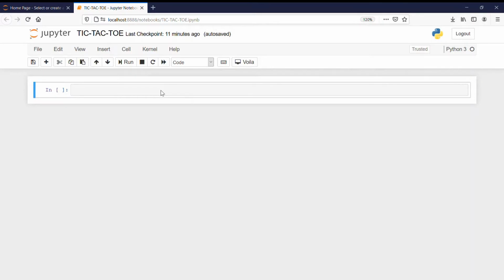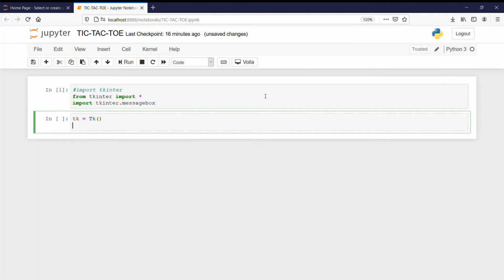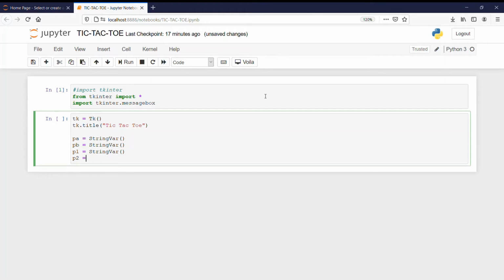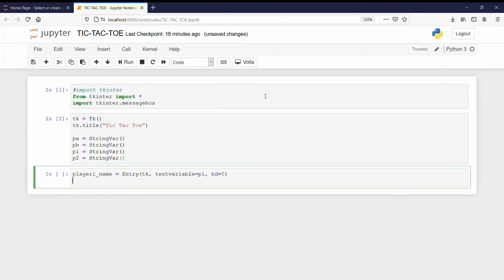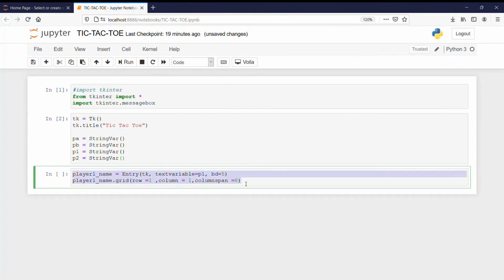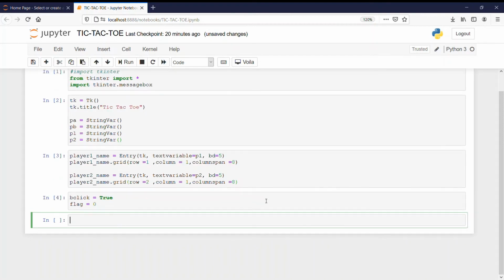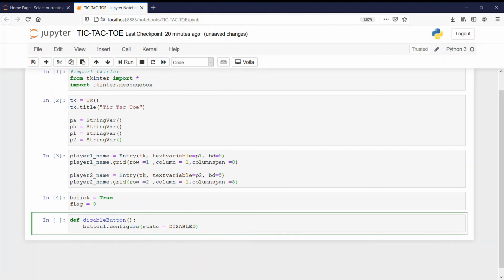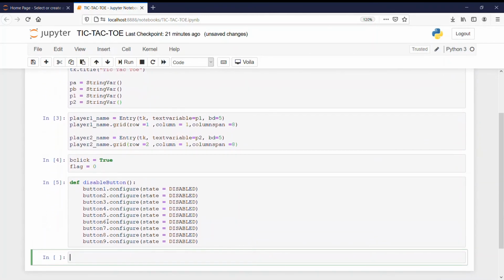Tic-Tac-Toe Game Project using Python || Part 1